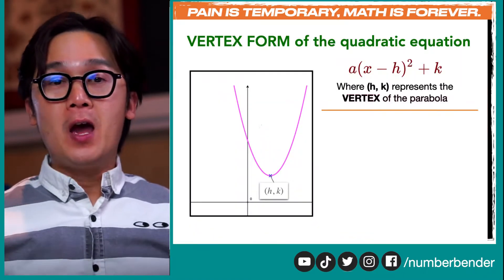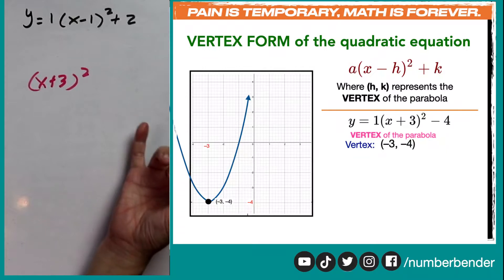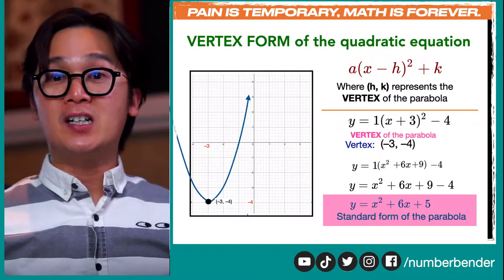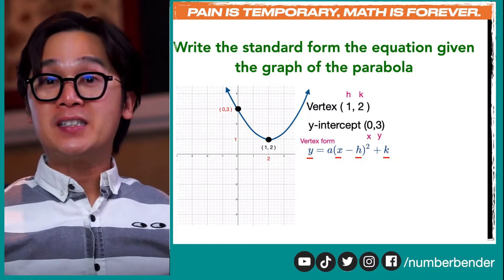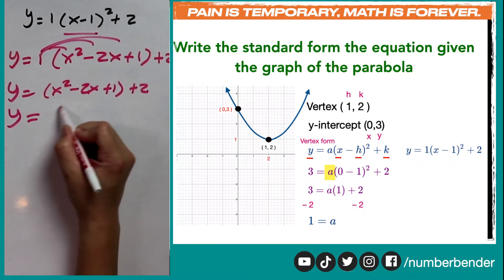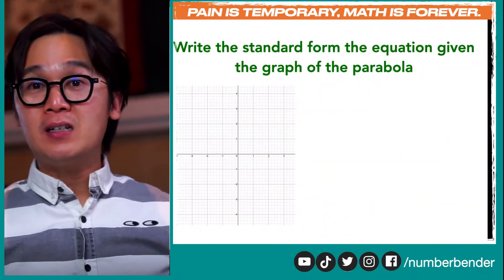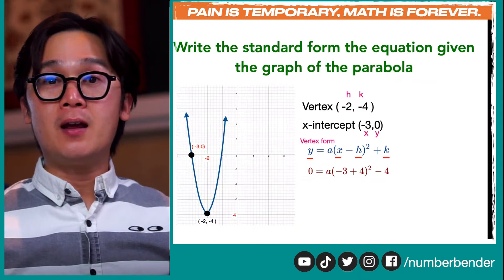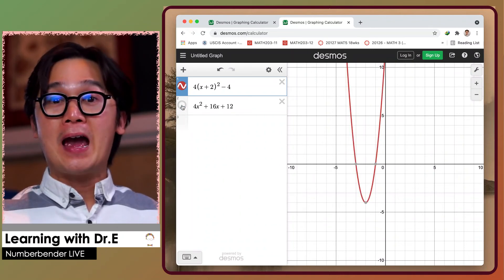HOW TO WRITE THE EQUATION OF THE QUADRATIC FUNCTION GIVEN ITS VERTEX | ALGEBRA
In writing the equation of a parabola given its parts, we can use the vertex form of the quadratic when we are given the vertex and a point in our quadratic equation.

By using the vertex form, we can find the value of the constant a that will help us in writing the vector form and standard form of the parabola given some points in the graph.